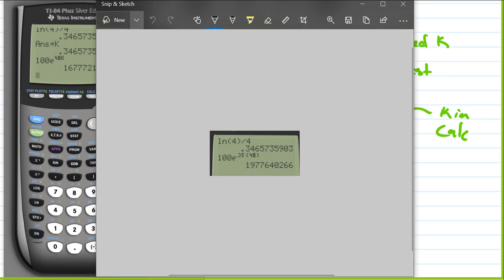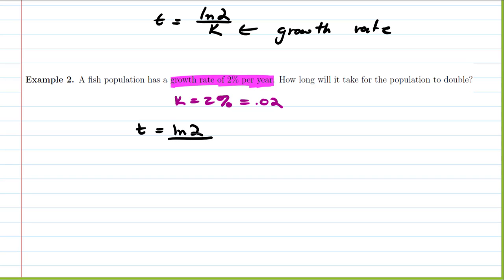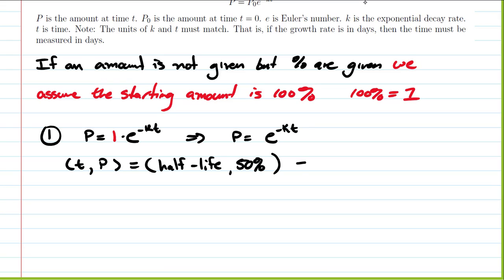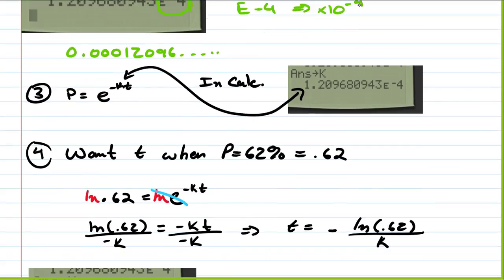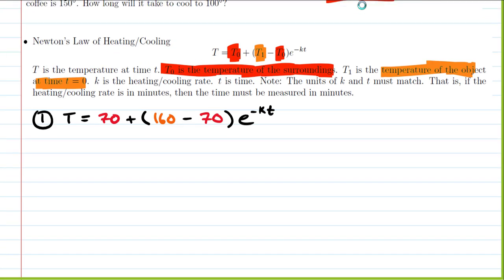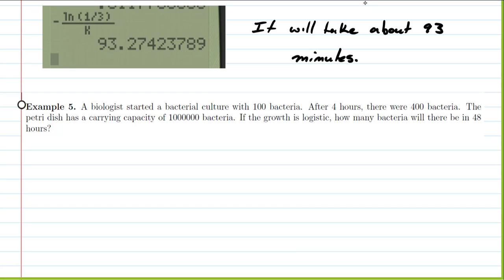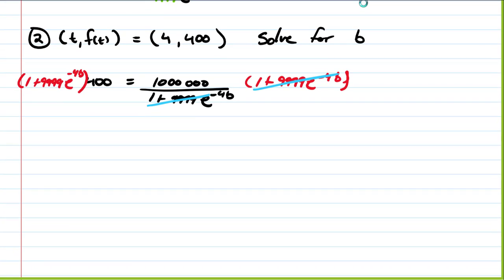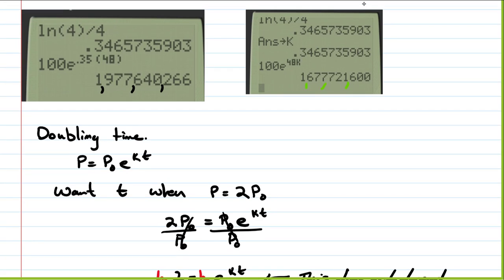Rover Chapter 6 Section 7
Exponential growth and decay.  Logistic growth and Newton's law of cooling.